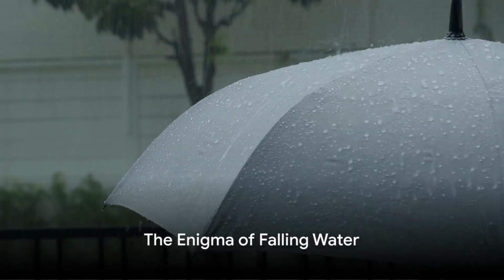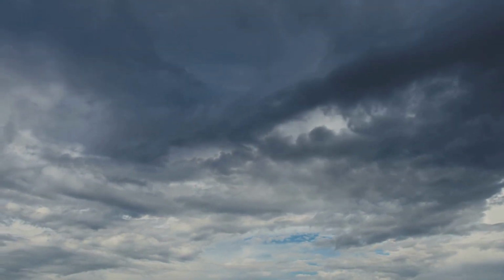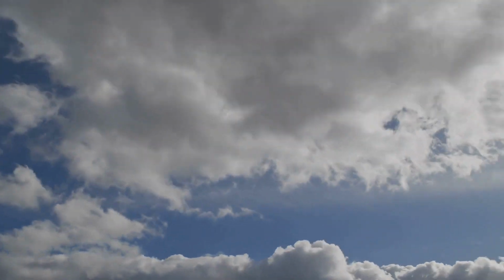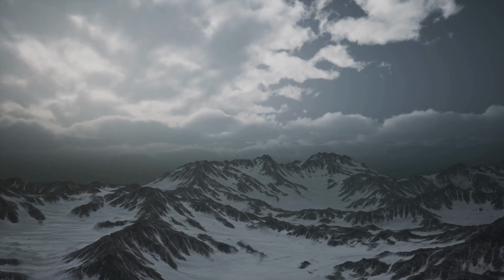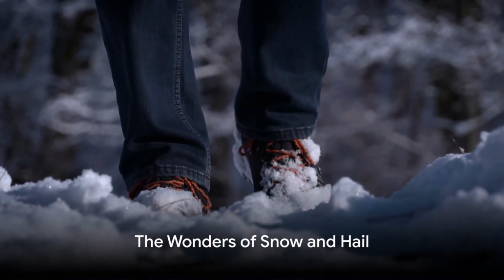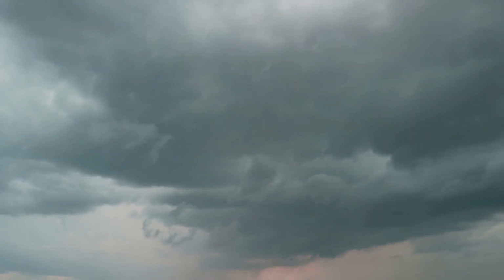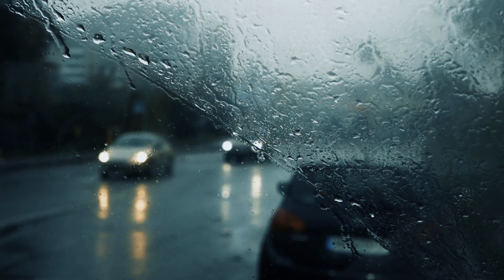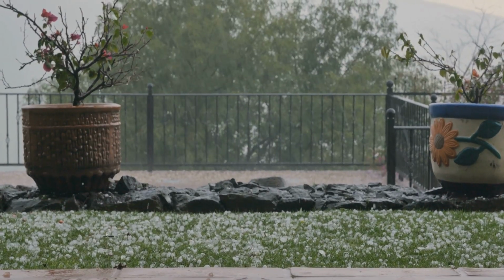The Science of Skyfall: Unraveling Precipitation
In this captivating video, we're diving into the science behind different types of precipitation, from gentle rain showers to magical snowflakes.

Precipitation is a fascinating meteorological phenomenon that plays a crucial role in Earth's water cycle. Join us as we explore the science behind the various forms of precipitation and uncover the factors that influence their formation.

In this video, we'll delve into:

Rain: Discover the intricate process by which water vapor condenses into liquid droplets, forming rain clouds. Learn about the different types of rain, from light drizzles to torrential downpours, and the atmospheric conditions that determine their intensity and duration.

Snow: Journey into the world of snowflakes and uncover the mesmerizing process of snow crystal formation. Explore the unique characteristics of snowflakes and the factors that influence snowfall patterns, such as temperature, humidity, and atmospheric pressure.

Sleet and Freezing Rain: Delve into the science behind these icy forms of precipitation and learn how they differ from traditional snowfall. Understand the conditions under which sleet and freezing rain occur, and the impacts they can have on transportation, infrastructure, and ecosystems.

Hail: Explore the extraordinary phenomenon of hailstorms and the complex mechanisms that lead to the formation of hailstones. From updrafts to supercooled water droplets, we'll unravel the mysteries of hail formation and the factors that contribute to hailstone size and intensity.

Whether you're a weather enthusiast, a curious learner, or simply fascinated by the wonders of nature, this video offers a captivating journey into the science of precipitation. Join us as we unravel the mysteries of rain, snow, and more, and gain a deeper appreciation for the beauty and complexity of Earth's atmosphere.

Together, let's uncover the science behind the wonders that surround us and deepen our understanding of the world we inhabit.

precipitation science, types of precipitation, rain formation, snowflake science, snowfall patterns, sleet and freezing rain, hail formation, meteorological phenomenon, water cycle, atmospheric conditions, weather science, natural phenomena.